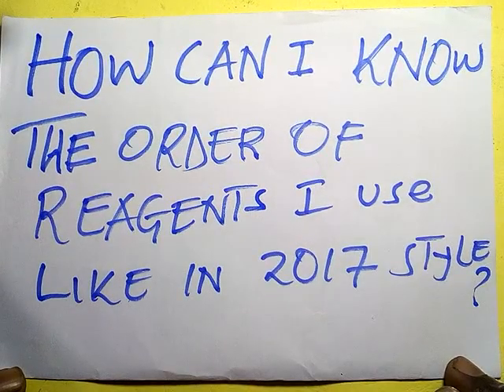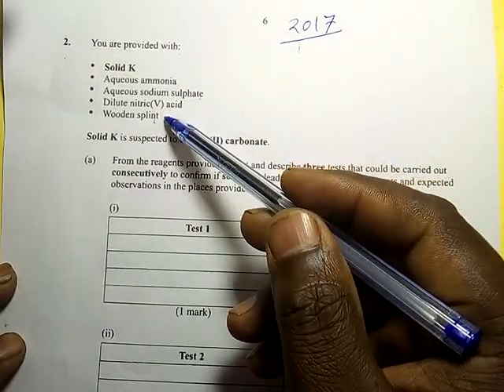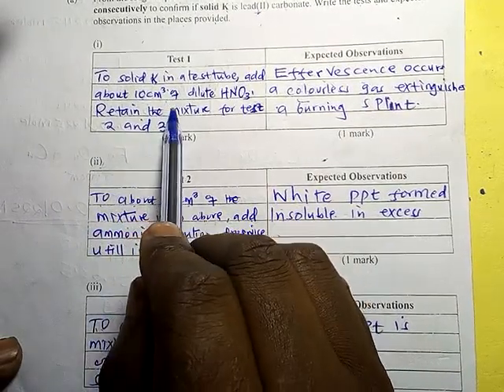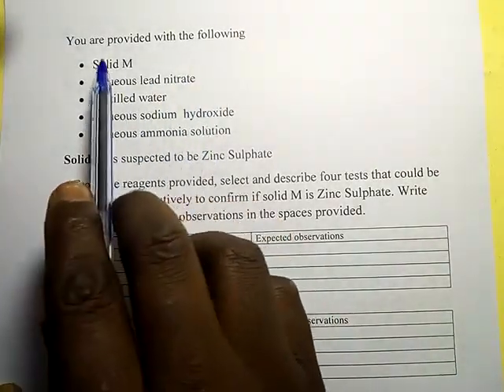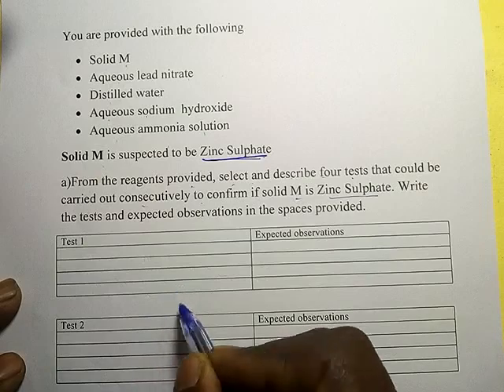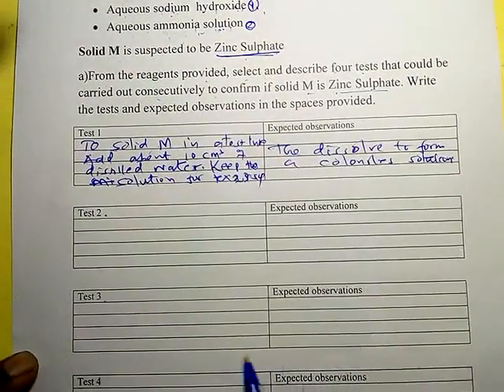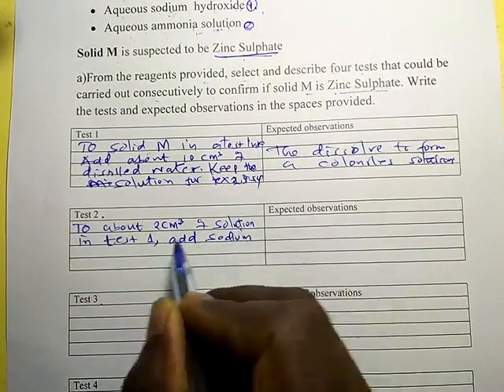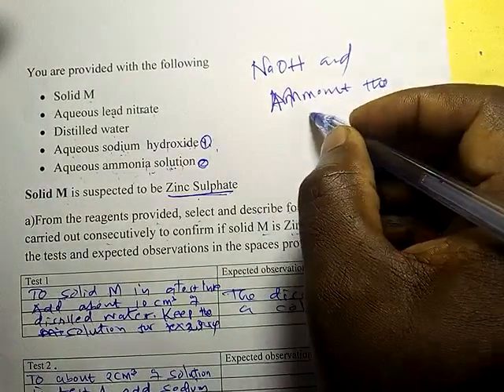HOW DO I KNOW THE ORDER OF REAGENTS STEP BY STEP FOR EXAMPLE IN 2017 QUALITATIVE QUESTION?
WE SHALL TRY TO ANSWER THIS QUESTION, HOW DO I KNOW THE ORDER OF  REAGENTS TO BE USED FOR EXAMPLE IN 2017 QUESTION 2 OF QUALITATIVE ANALYSIS? The Quality of the video may be poor but bear with me, In the Future, I promise you a good video quality.
Chemistry Practical Made Easier to Understand.